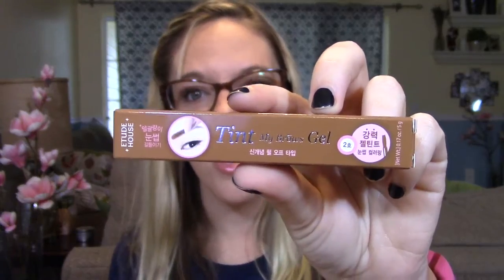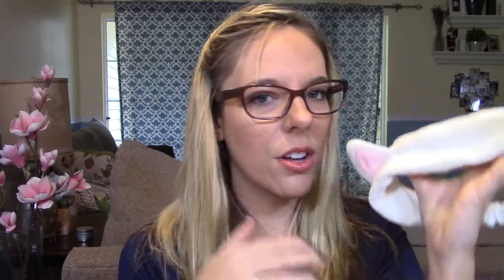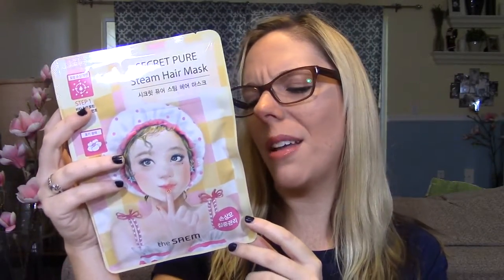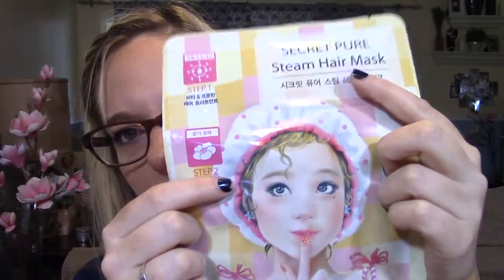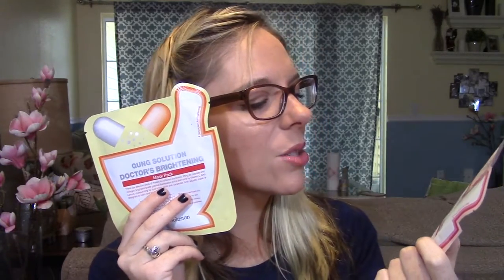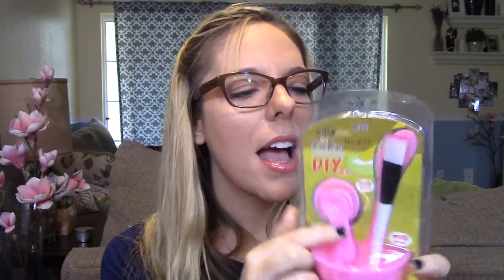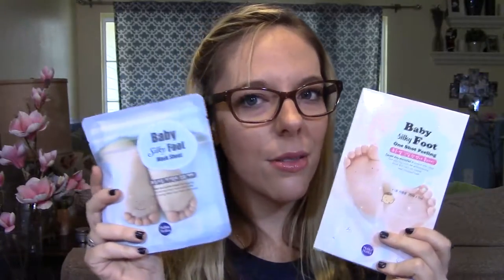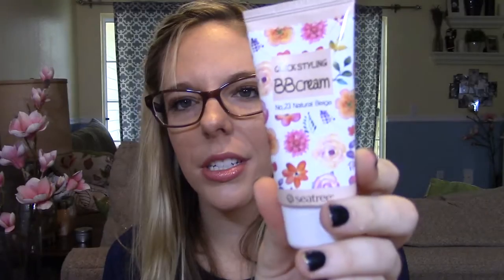Korean Cosmetics Haul | Part 1: BeautyNetKorea + Giveaway Sneak Peak!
Hey everyone! This is the FIRST of a two part haul of some awesome Korean cosmetics. I ordered A LOT of really cool stuff from brands like Tony Moly, Etude House, Holika Holika, etc. There will be a giveaway in PART 2 and that should be uploaded in a couple of days, but I wanted to give you a "sneak peak" of what you could win! Once the Part 2 video is uploaded you will be able to enter (Entry instructions and qualifiers will be announced in the Part 2 video) and then I will announce the winner in a few weeks once I upload my Korean Cosmetics Haul Review video. Be sure to SUBSCRIBE and get notified when Part 2 comes up, Give this video a THUMBS UP to let me know you like giveaways, and check me out on Facebook and Instagram at Beautyobsessedrn!
You can purchase all of the products mentioned in this haul